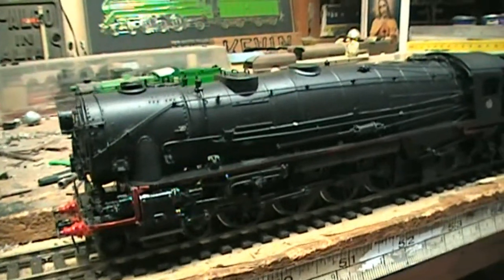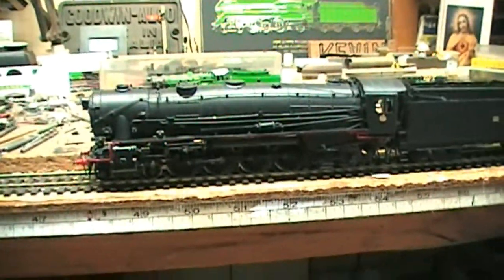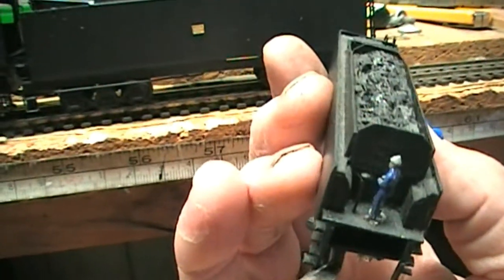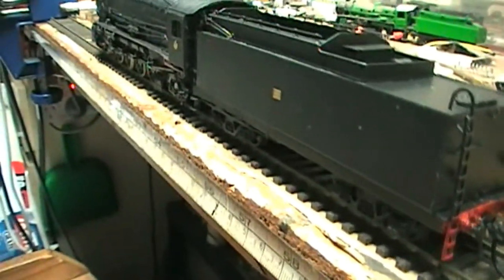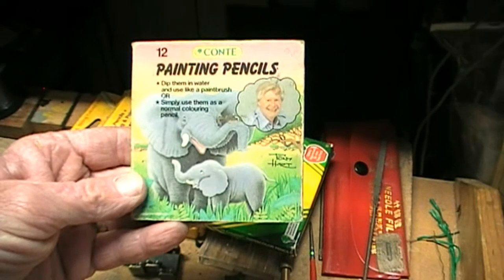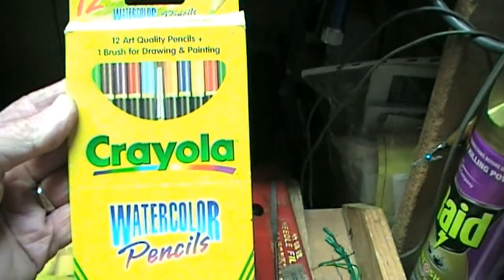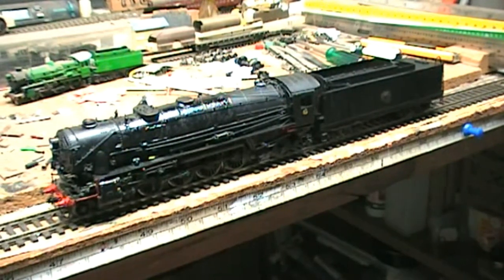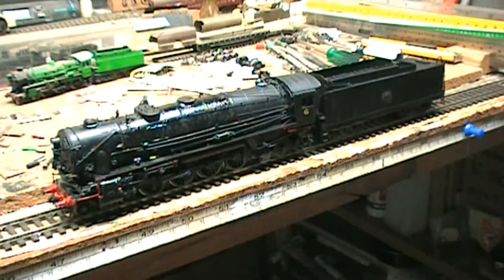Kev's Workshop EP 25 - The N.S.W.G.R. D57 class build part 3 - Weathering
In this next part of this project I'm attempting to show people as to "how" I achieve my goal of completing this model loco kit ; For those of you out there who are attempting to build a kit like this I hope to be able to help educate those who haven't done this sort of thing before so that you you can achieve a similar outcome with your project too , I don't see myself as a professional - but I do try to be as professional as I can with every project that I do so please feel free to have a look at my "Kev's Workshop" website to see what I'm doing ( or have done ) & I can be contacted via my "Contact" page for those people who are needing help or advice with their project but I might not reply as quickly as some might like me to as I have many other thing on the go constantly.

A lot of this series of videos are also available on 24trains.tv for those who'd be interested in knowing plus Part 4 ( of this 4 part series ) can be seen should you wish to see how it turned out plus another video of it taking it's first run on my HO scale layout in Feb 2021 can be seen should you be interested??

For those who are following my series of "Kev's Workshop" videos on You Tube - this is the 25th episode that I did & there are plenty more since this video ; for more on this series you can subscribe to my channel or just keep checking here to see when I've uploaded another in this series or goto my "Kev's Workshop" website to see what I've done or have been doing.